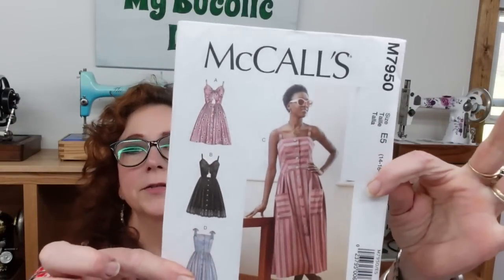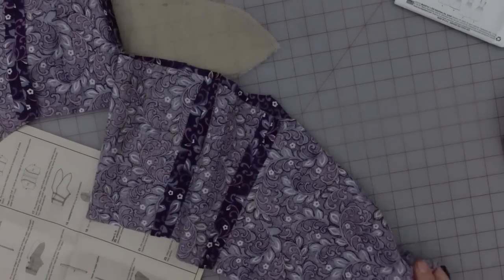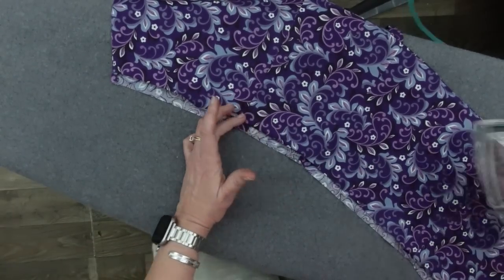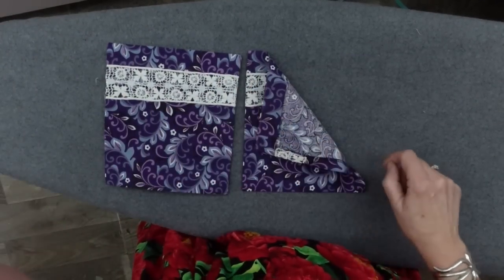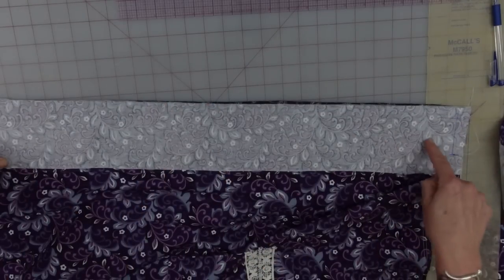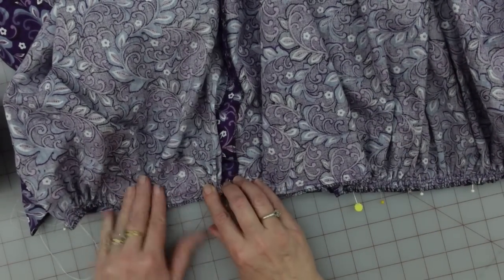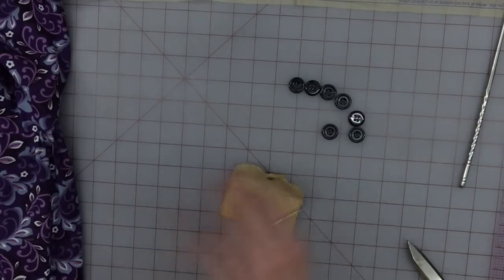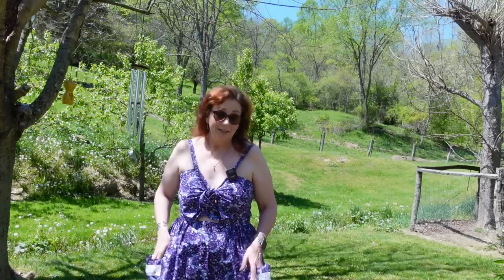Sewing McCalls 7950 Peek- a Boo Sundress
Bold of me right? Some days I'm just in that kind of mood I suppose. Most likely not everyone's cup of tea, but please try to be nice in the comments.
Thanks!

Thread Spool Pin Adapter
36” wide pattern tracing paper
1 cm, about ½” wide fusible bond “stitch witchery” type